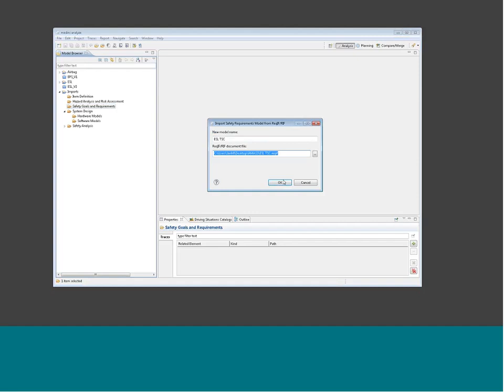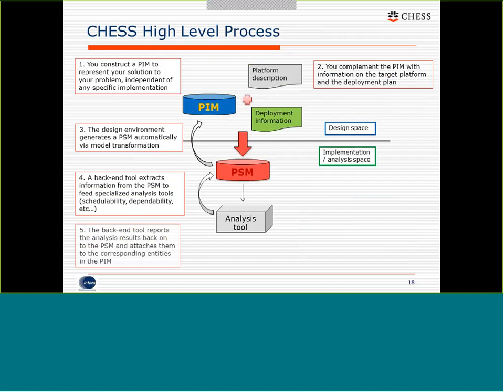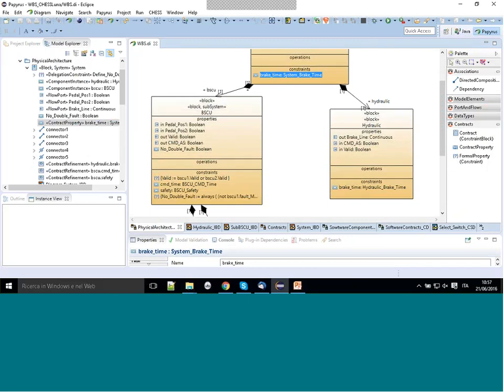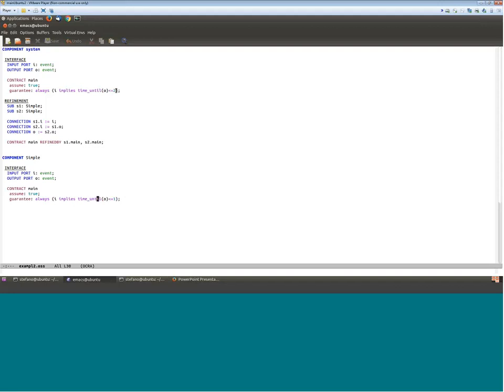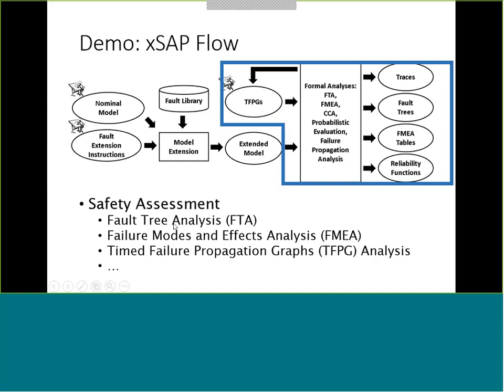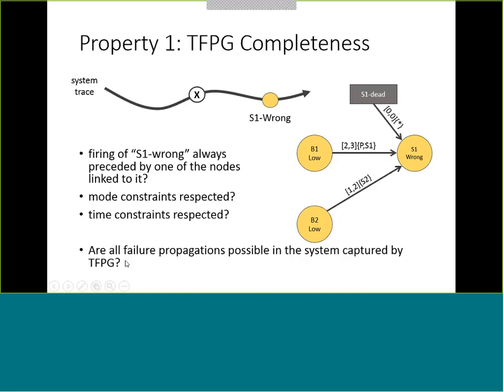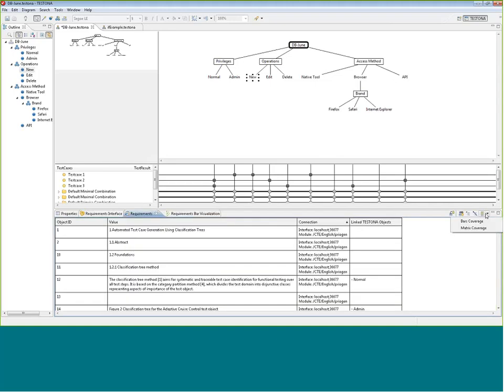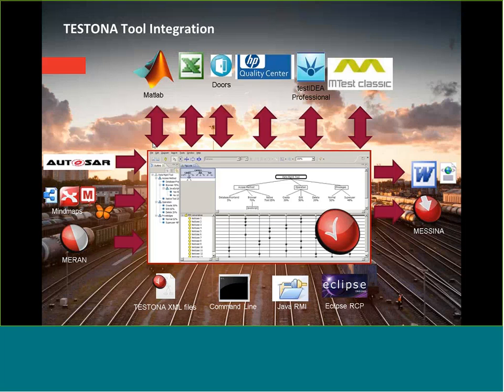Training on Technologies for Seamless Interoperability (21 June 2016)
In this event, industrial partners in AMASS showed the rest of consortium how their tools could interoperate in the AMASS platform.
The event was divided into two sessions, which were held on the 21st and 23rd June 2016.

Session 1: 21st June 2016 9:00 am
1.1. Medini Analyze by Jan Mauersberger (KPIT)
1.2. Chess by Stefano Puri and Silvia Mazzini (INT)
1.3. Contract-Based Architectural Design with OCRA by Stefano Tonetta (FBK)
1.4. The xSAP safety Analysis Platform Marzo Bozzano (FBK)
1.5. TESTONA by Peter M. Kruse (B&M)